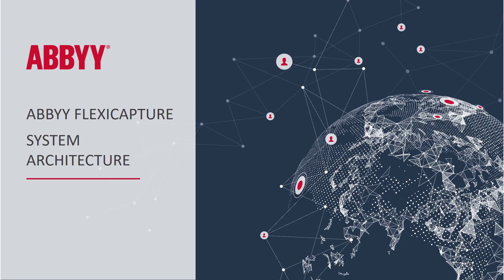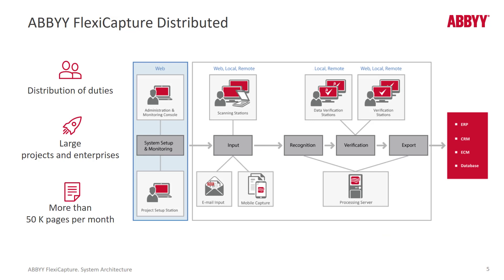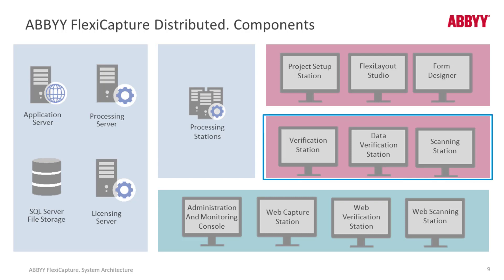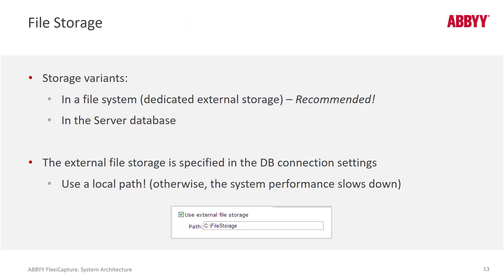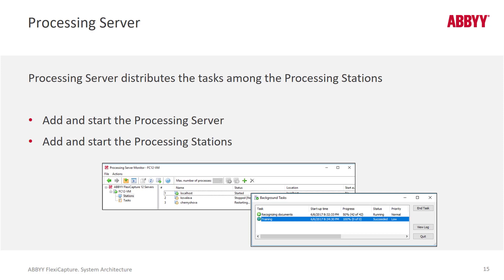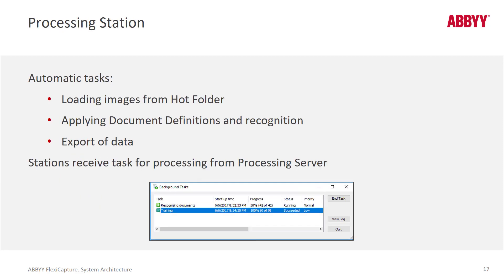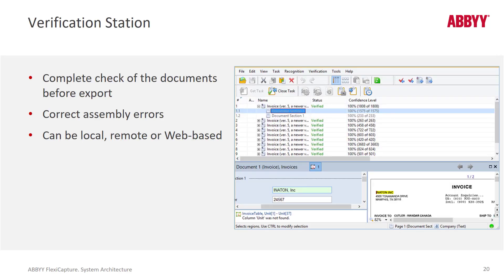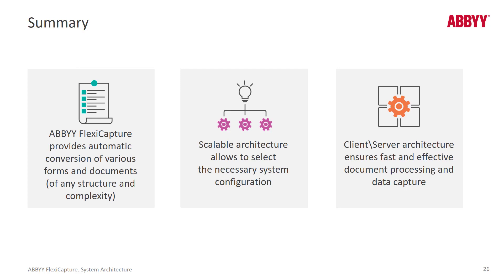ABBYY FlexiCapture Explainer: System Architecture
Watch this explainer and learn about the system architecture of ABBYY FlexiCapture 12. To learn more about FlexiCapture 12, please

Do you want to enhance your expertise about ABBYY products and solutions? Find out about training and certification options on ABBYY University